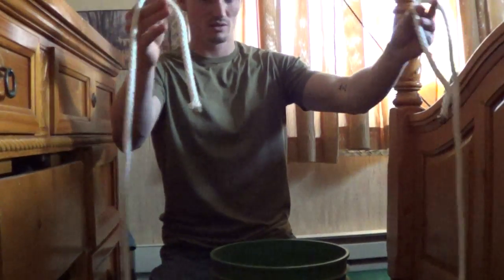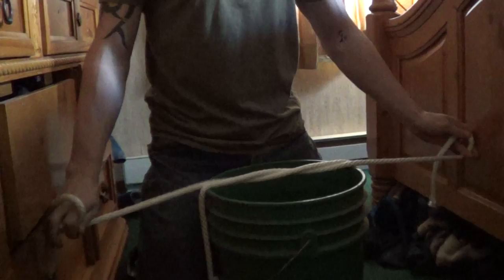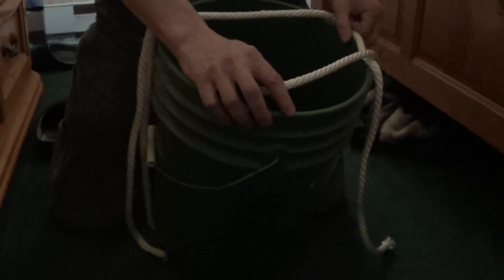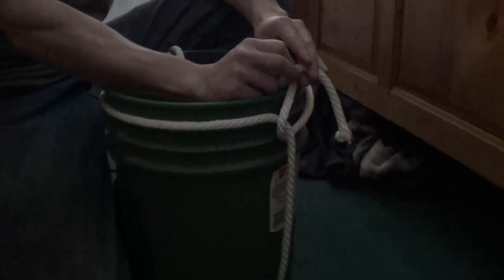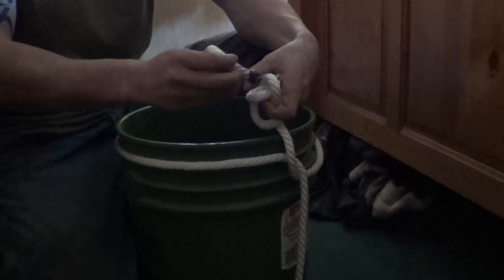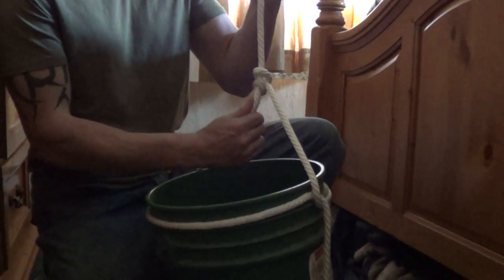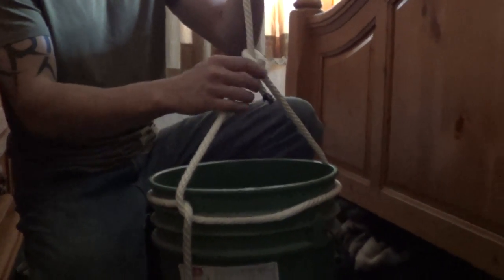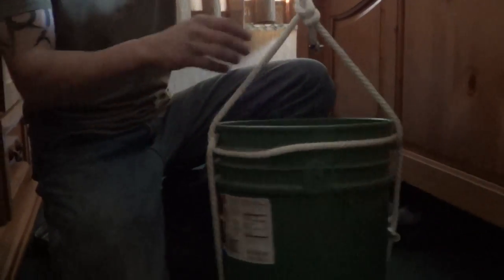barrel hitch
ironworker local 17 knots